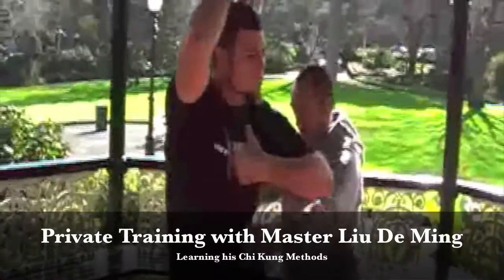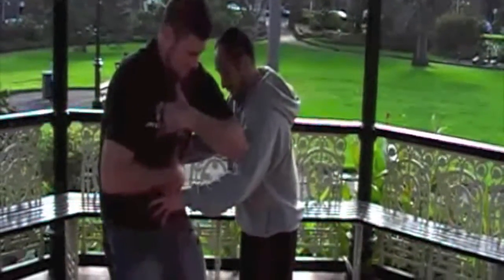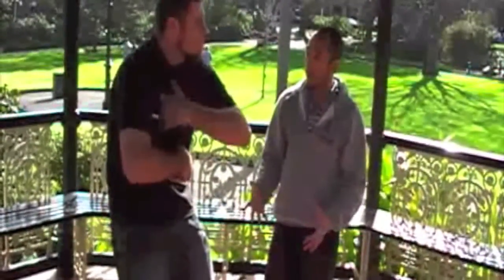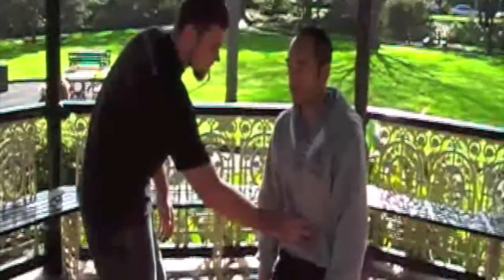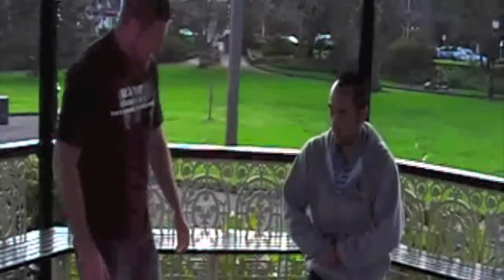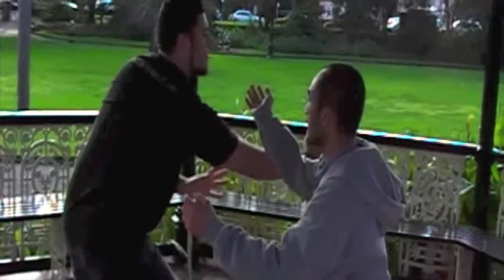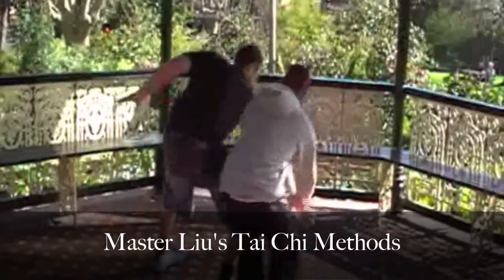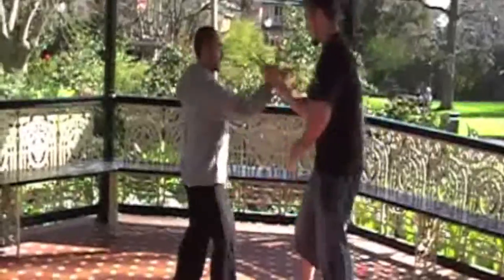The Power of Qi Gong & Taiji (Taichi) ; with Master Liu De Ming (Zi Ran Men)